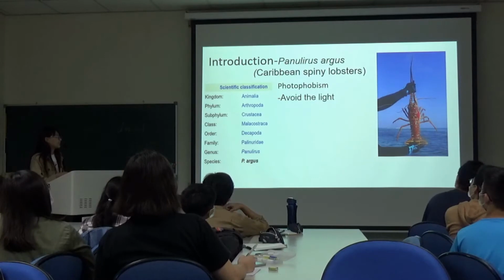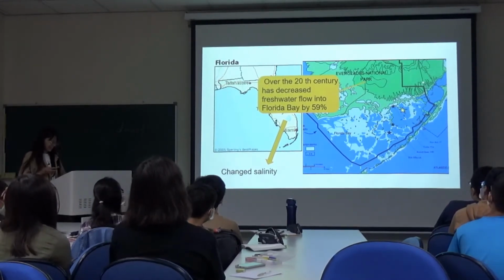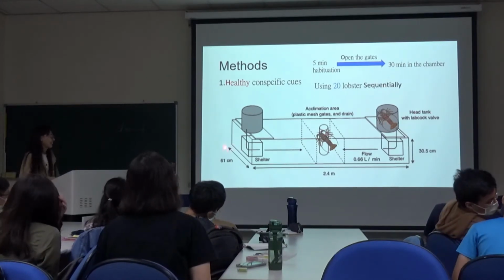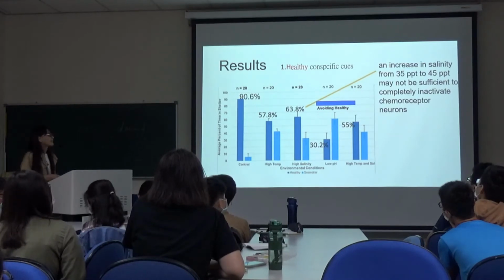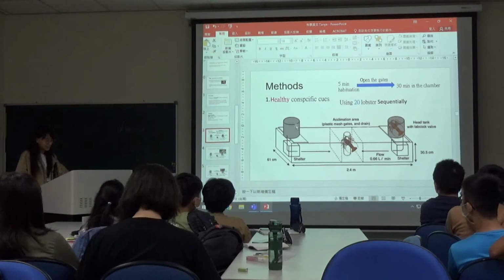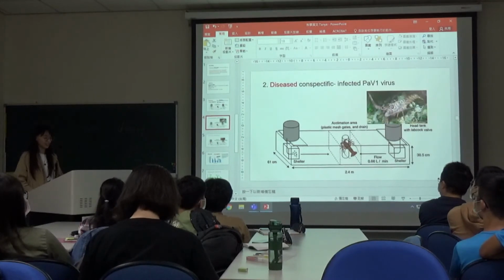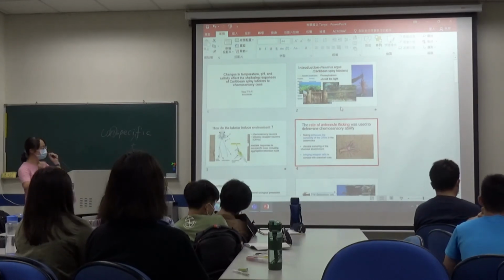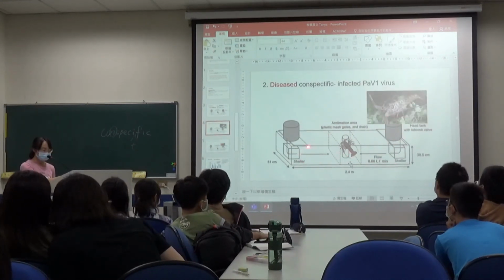07: Tanya's talk I, Q&A, and comments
Student presentation of the paper entitled "Changes in temperature, pH, and salinity affect the sheltering responses of Caribbean spiny lobsters to chemosensory cues" by Erica Ross and Donald Behringer, on Scientific Reports (2019).
Talk duration: more than 12 min
12:00 Q&A
12:02 Nathan C's question
13:18 Monica's question
14:37 Lily's question
15:31 Linus' question
16:23 Jason's question
17:34 Sophia's question (volunteer)
18:31 Yushih's comments

Strength:
- Always smiling
- Slides easy to read (font size, images)
- A clear purpose slide (05:19)

Weakness:
- Introduce the concept chemosensory cues in easier words (02:25)
- Explain difficult terms when they showed up: olfactory (01:24), conspecific (01:45), flicking (02:11)
- Shorten the introduction (e.g., shorten the introduction of Florida, 03:12 - 04:34)
- The speaker needs to be more familiar with the script, especially for Methods and Results
- Explain the color coding of the charts (e.g., what the deep and light blue bars are in 09:20)
- Pay attention to the use of font style (e.g., 04:36, 11:28)
- Typo: conspecific (09:09, 10:38), carb (08:51)
- Pronunciation: chemosensory (01:58), crustaceans (02:39), seasonal (04:08)